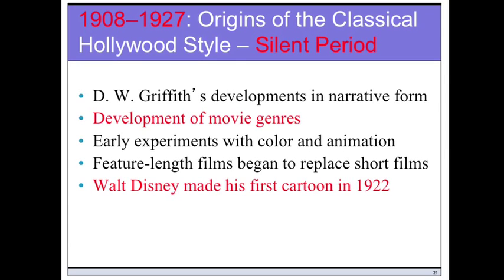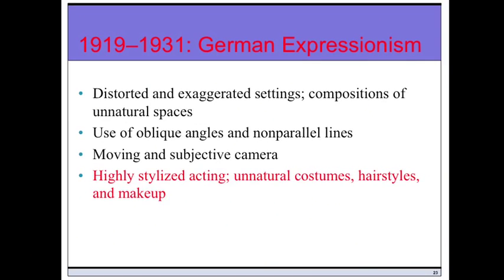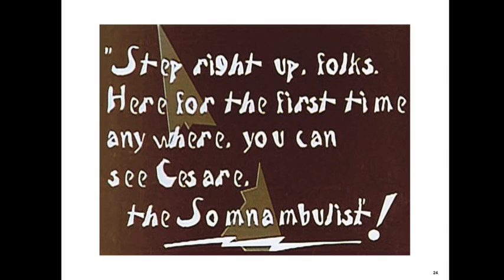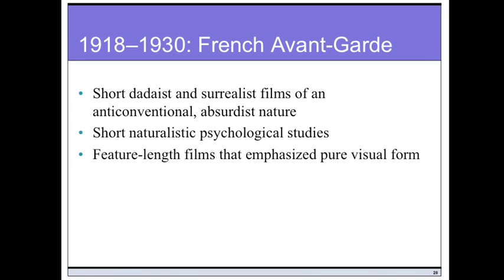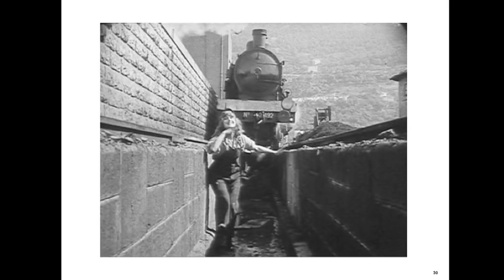FilmHistoryPart2 notes desktop